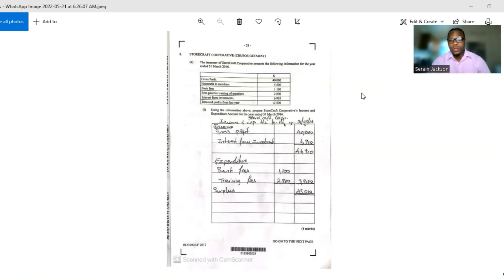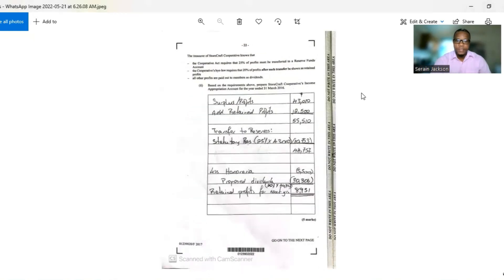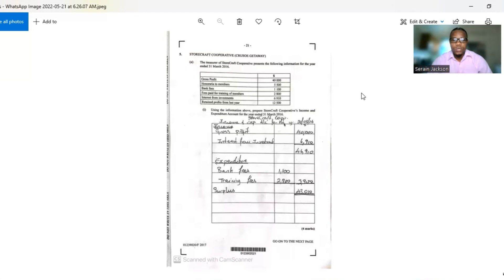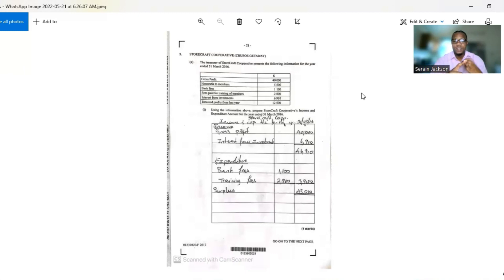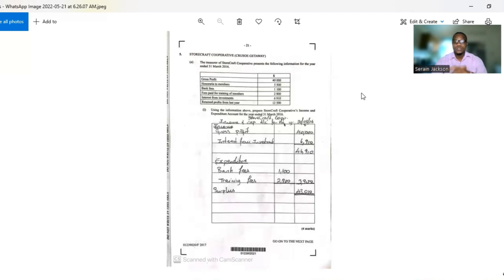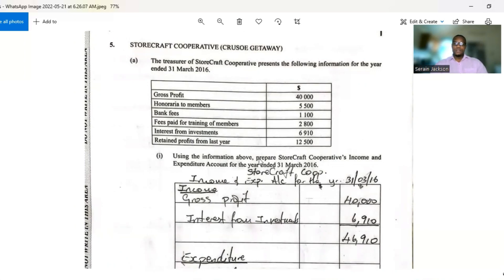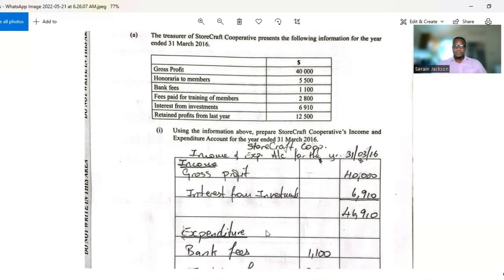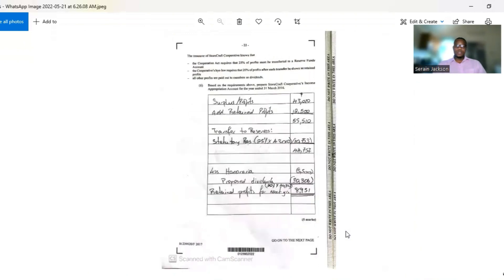Cooperative Accounts |CSEC Past Question (2017) (ANSWER)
In this video I work out 2017 CSEC Past Paper on the topic Cooperative Accounts.